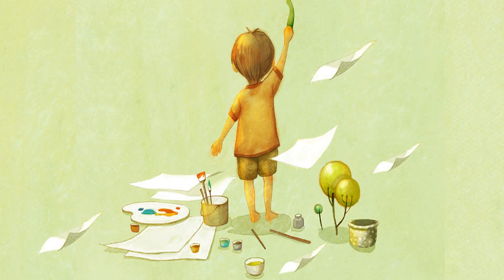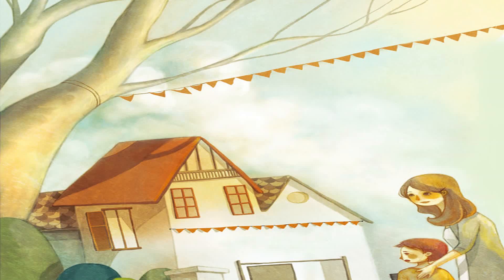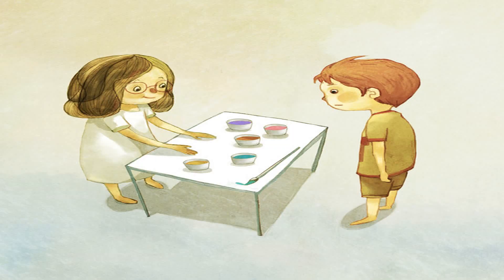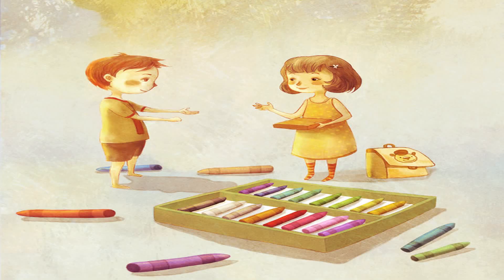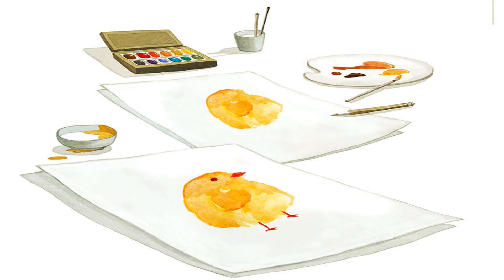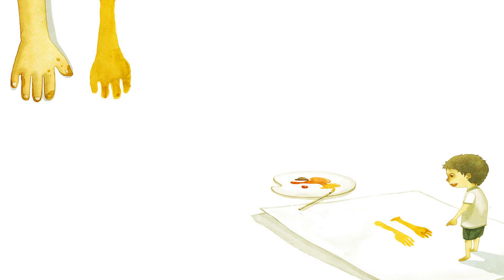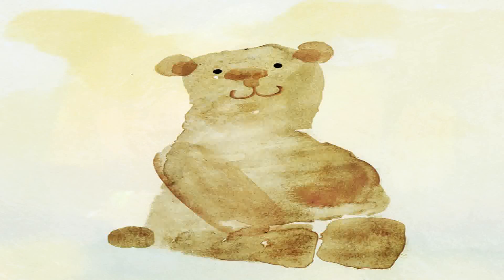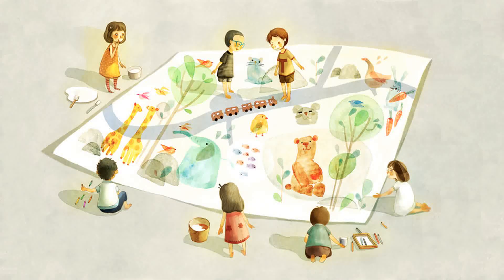[Vibo4Kids]The Special Painter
The Special Painter
Author: Dương Ngọc Tú Quỳnh
Illustrators: Nguyễn Minh Hải, Nguyễn Minh Hải
Translator: Gouri Srindhi
Teo loves to draw!
Teo's mom is a painter.
Teo's dad is an art teacher.
Teo's right hand is missing fingers, but he dreams of being a painter and wants to draw beautiful pictures.
Teo's mom enrols him in a class at the children's centre.
The teacher asks the class to draw a zoo.
The students are excited.
Na wants to paint peacocks.
Ti loves drawing cats.
Bin wants to draw a polar bear.
Hoa is curious.
“Which one do you want to draw?”
she asks Teo.
“I want to draw all of them!”
says Teo.
Ti is sharpening pencils.
“Will you use the paint brushes or the pencils?”
he asks.
“I will use both,” says Teo.
Bin takes out the colour box and asks, “will you draw with your left hand?”
Teo is confused.
“I will try to draw with both hands.”
Na blends the colours.
“Which colours will you use?”
she asks.
“I will use all of them!
” says Teo happily.
But Teo cannot hold a brush in his right hand because he does not have fingers.
It keeps slipping off.
Teo tries to draw a chicken first.
But soon, his hand is splattered with colours.
Teo feels like giving up.
Suddenly, he spots a funny shape on his palm.
The spot on his hand looks like a chick!
Teo has an idea!
Teo paints his hand brown.
He giggles.
“Now I will draw with my hand,” he says.
Teo places his hand on the corner of the paper.
He smiles and adds a few brown spots.
Look, it’s a cute puppy!
Teo makes two more yellow marks with his hand and his arm.
Then he adds orange dots to them.
Look, a giraffe!
Next, Teo paints his foot brown and steps on the paper.
He draws a few lines.
How cool!
An adorable bear appears.
Teo continues to paint his heels blue and pink, and stamps them on the page.
A few lines more, and colourful birds appear on the paper.
“The train that takes us around the zoo is missing,” says Teo.
“Does anyone want to draw it with me?”
This is the coolest class ever!
Together the kids paint a wonderful picture.